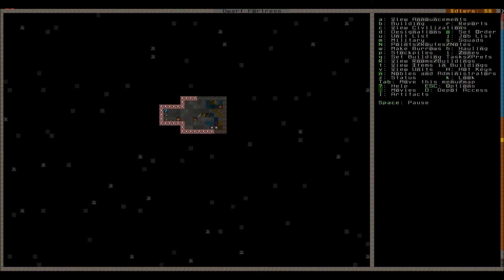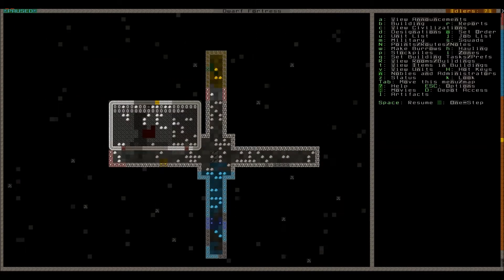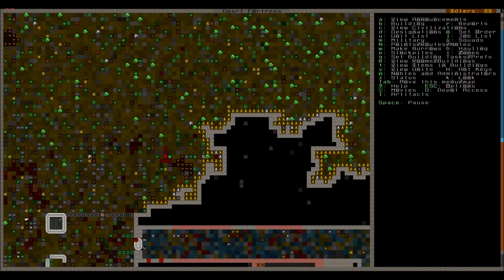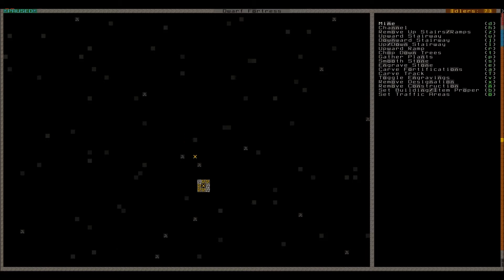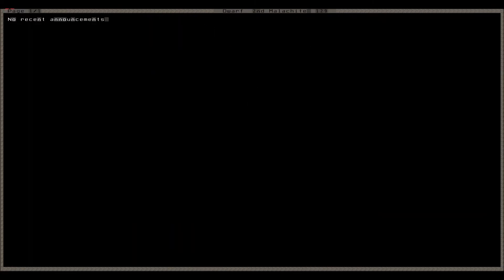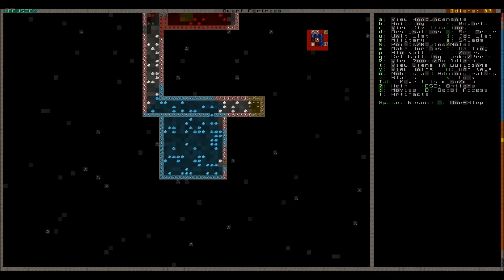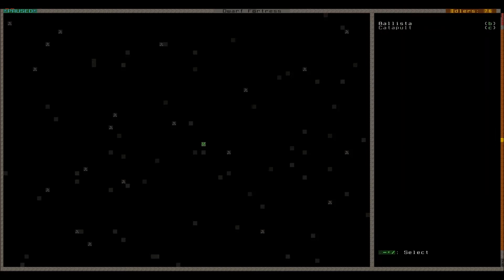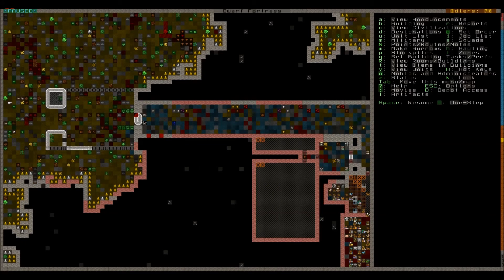Dwarf Fortress: Diketangles - Episode 27 - Digging Deeper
We delve deeper into the earth, continue building our current projects and I talk a lot about DF. Enjoy!
Overseer's log, 20th Malachite 129
We are officially rich! We're digging a deep mineshaft into the earth, and we've already uncovered uncountable riches. Gold, silver, iron, gemstones! I haven't had any time to check up on out construction projects (too busy admiring the heaps of ore filling our stockpiles), but the Head Engineer assures me they're proceeding nicely. Now, back to counting gold pieces!